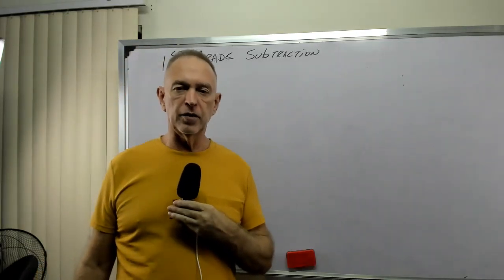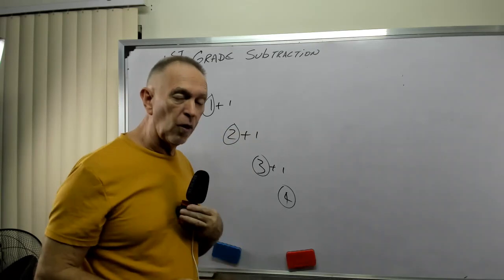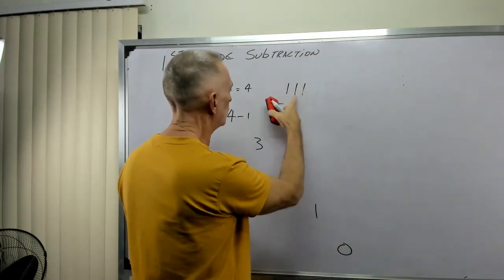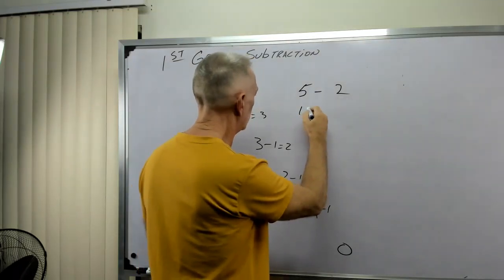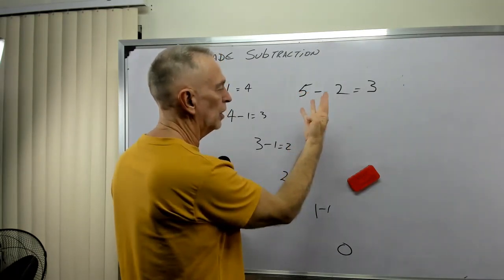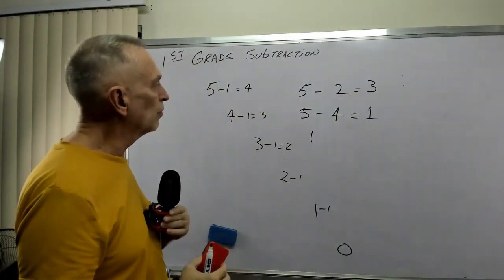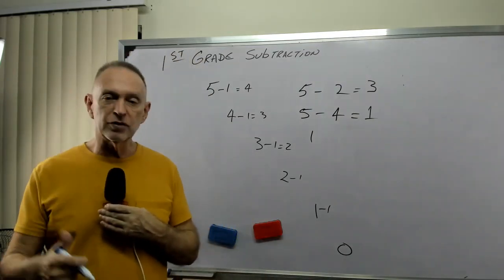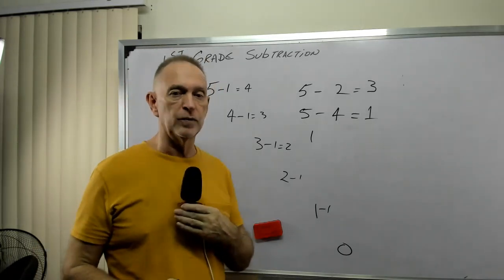1st Grade Subtraction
This video exposes students to the method of transposing a subtraction problem into finger counting.